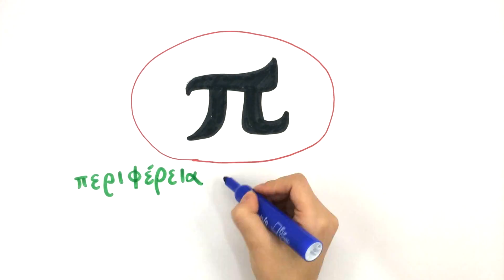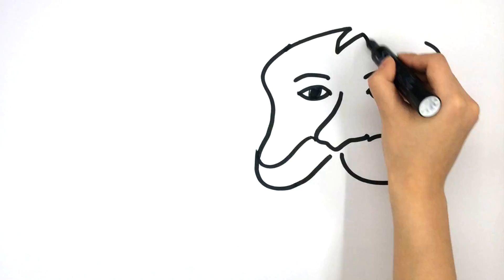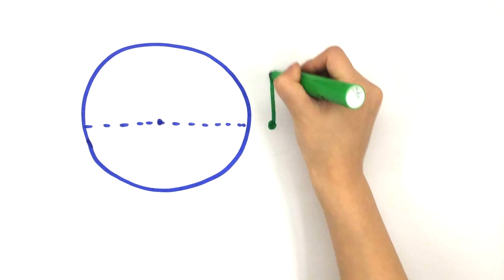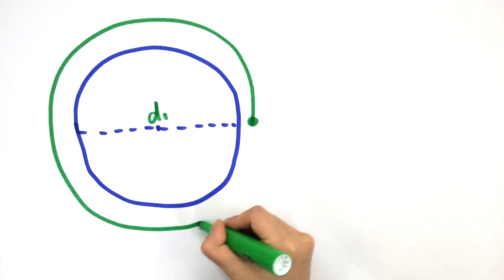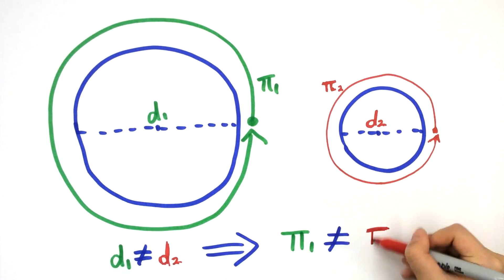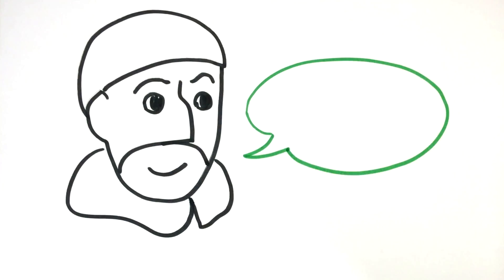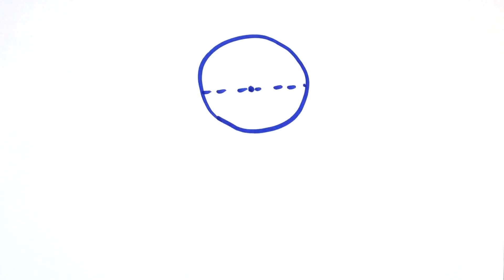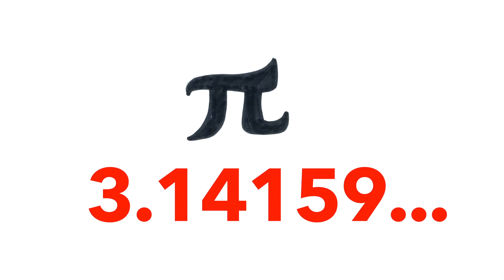Pi Part 2: Revenge of the Pi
Remember our Pi Symbol video? If you haven't seen it yet, you can watch it

Last time we explained how Archimedes used the Greek letter π to represent the perimeter of a circle. But the perimeter of a circle isn't always 3.14159... So how did π come to represent the constant we know it as today?

This video was made in association with The Math Centre at Humber College, by Zachary Barnes and Cheryl Yang.